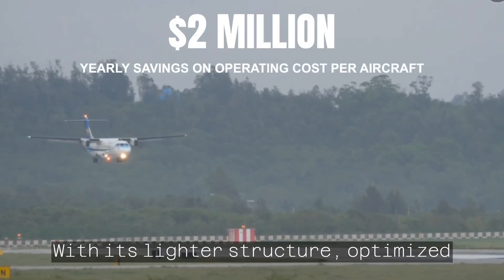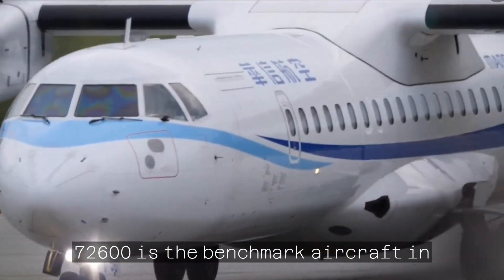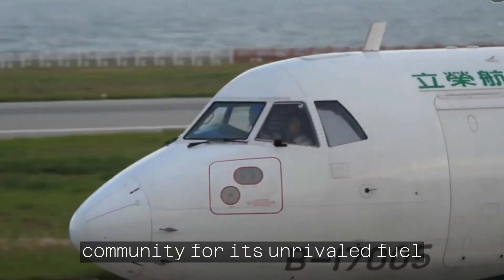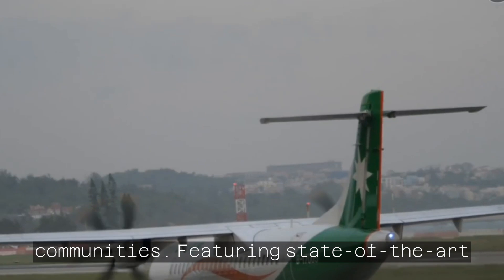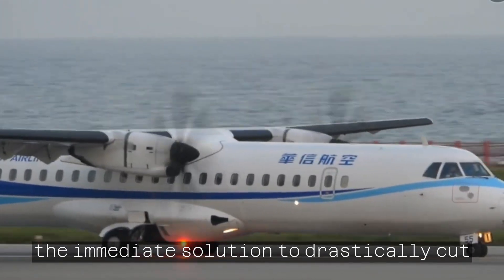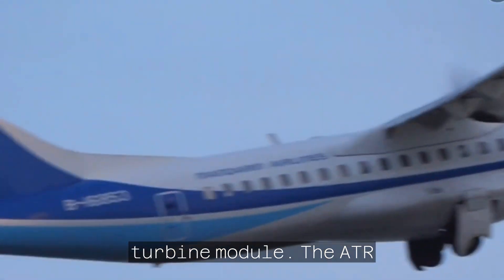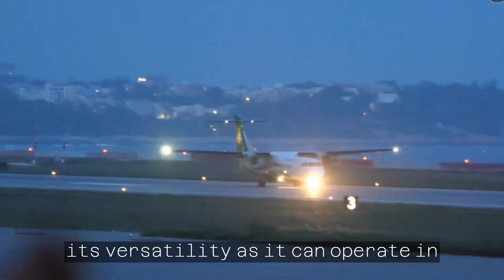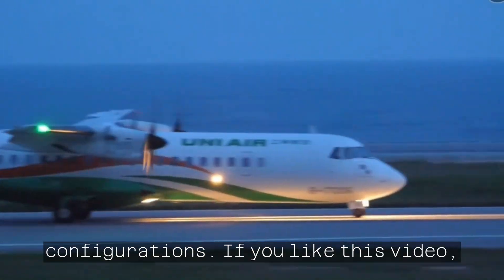The MOST EFFICIENT Aircraft EVER! ATR 72-600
With its lighter structure, optimised speed and an engine designed for short sectors, the ATR 72-600 is, by far, the most fuel efficient regional aircraft. ATR’s fuel burn advantage drives lower costs and emissions and makes it the optimal aircraft for regional markets. The ATR 72-600 is the benchmark aircraft in the regional market with unbeatable economics. Operating costs on competing regional jets are at least 45% higher.
The ATR 72-600 is the market-leading regional aircraft, offering seating up to 78 passengers. Celebrated by the airline and financing community for its unrivalled fuel efficiency and low level of CO2 emissions, it also offers low operating costs to maximise airlines’ profitability and accessibility to the most challenging airfield profiles (extreme temperatures, high altitudes, short, narrow and unpaved runways, steep approach), offering essential connectivity to the most remote communities.
Featuring state-of-the-art technology and a spacious cabin, the ATR 72-600 connects people and businesses in a modern, responsible and reliable way.
The Aircraft’s uses the brand new Pratt & Whitney Canada PW 127 XT Engine. It is not just a new engine series; it is the immediate solution to drastically cut down regional air travel’s emissions, whilst also reducing operating costs. A new high-pressure turbine, new bearings and machined gaz generator case enable extended durability. Improved fuel efficiency and durability have been achieved through redesigned low- and high-pressure compressors, and a new power turbine module.

The ATR 72-600 features state-of-the-art technology, a spacious cabin, and a lower seat-mile cost compared to regional jets. The aircraft has a take-off distance of 1,315 meters and a landing distance of 915 meters.
It is known for its versatility, as it can operate in extreme temperatures, high altitudes, short, narrow, and unpaved runways, and steep approaches. It is also available in a freighter configuration, the ATR 72-600F, and can be configured for passenger-cargo operations or VIP configurations.